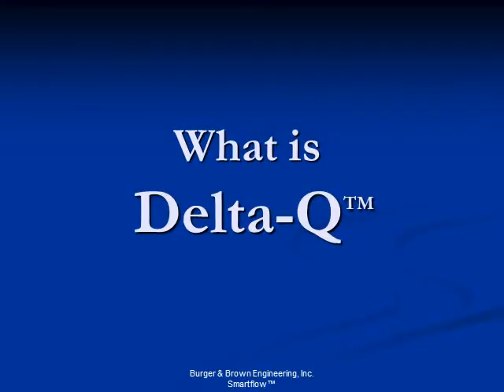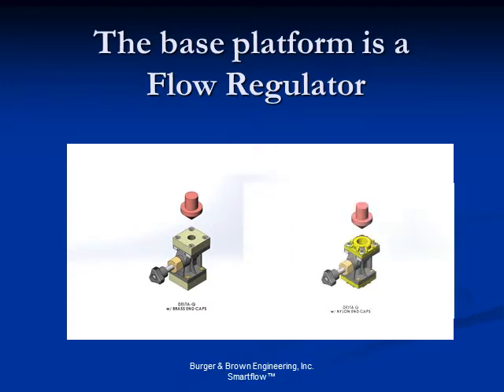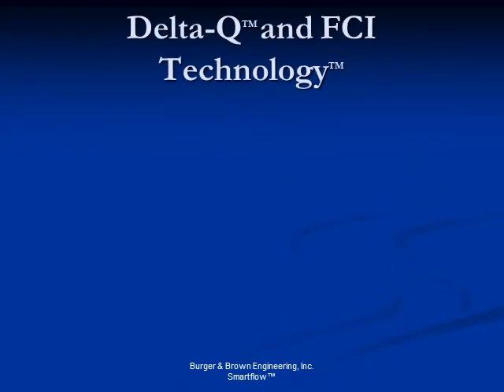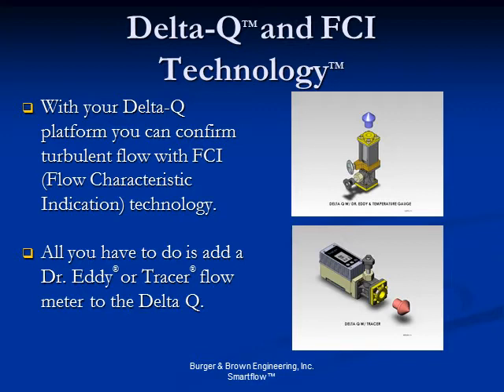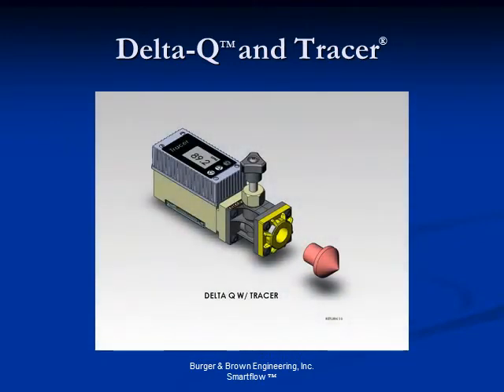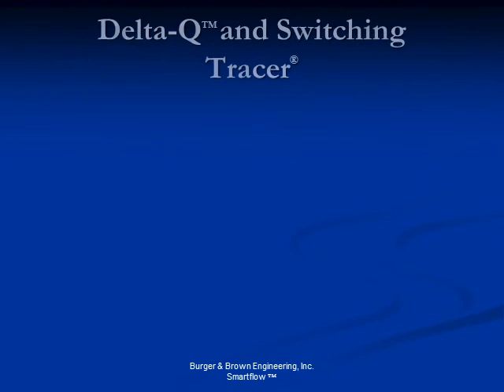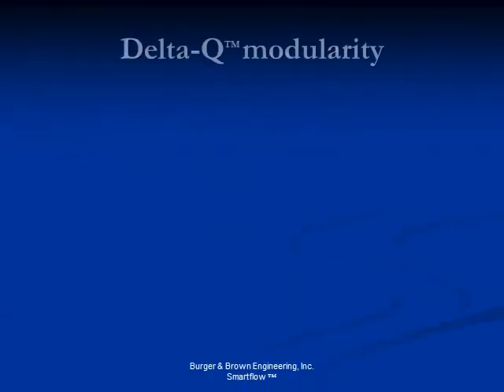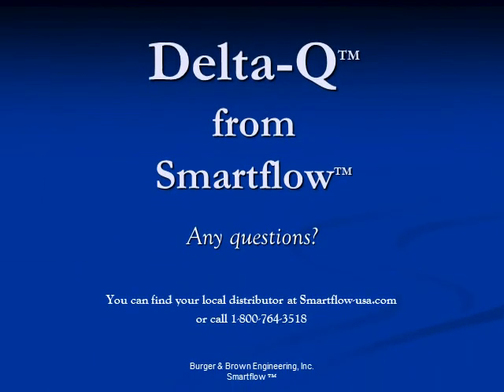What is Delta-Q?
Delta-Q works with other Smartflow products to control cooling water flow in plastics injection molding applications. Dr Eddy, Icecube flowmeters, Tracer flowmeters, manifolds and pressure and temperature gauges are assembled in combination with the Delta-Q modular flow regulator. Customize your cooling water control for each cooling circuit.